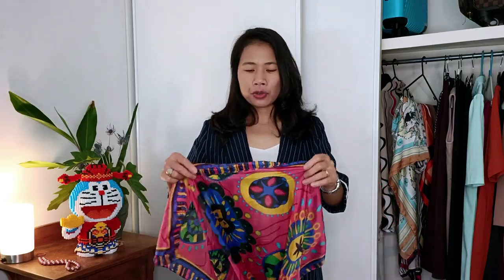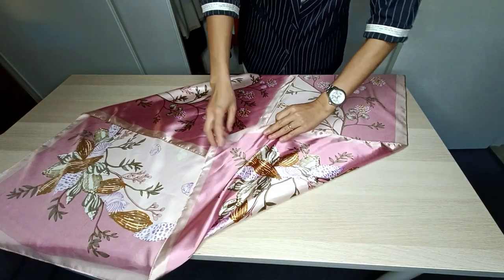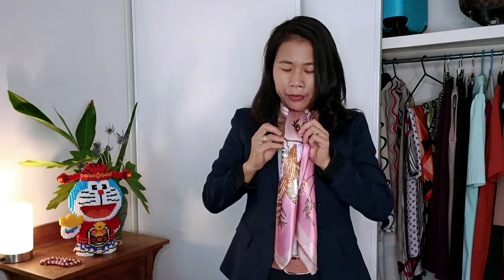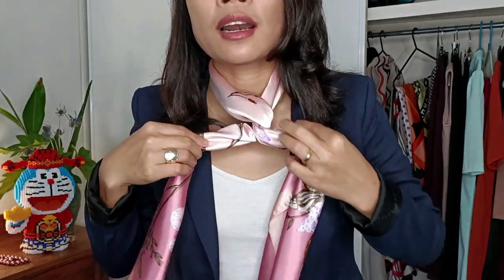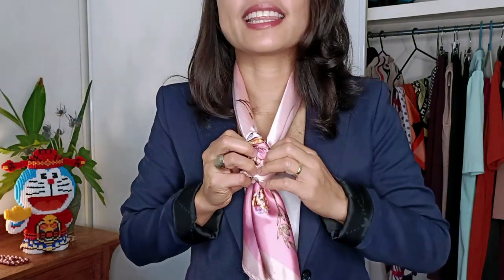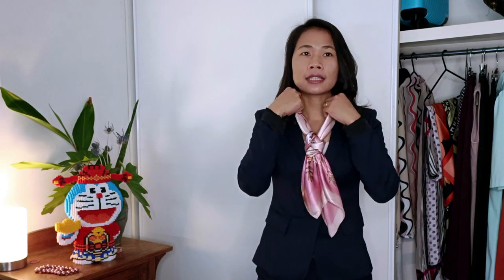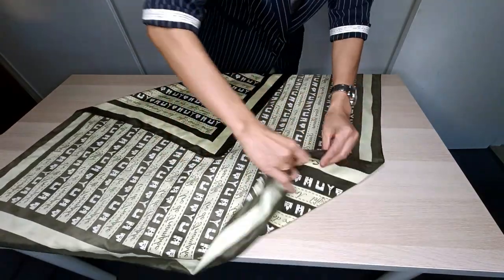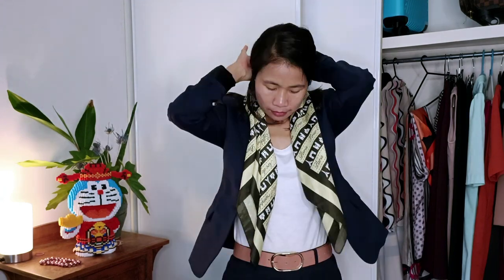How Do You Wear a Square Scarf with a Blazer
10 ways to show you "how do you wear a square scarf" with a blazer. Sometimes, you might wonder how to wear a silk scarf professionally? These are my 10 ways of wearing a silk scarf with blazer.
Not only do you look stylishly but also professionally. As many of you mentioned in the comment, a scarf is an amazing accessory for any outfit. This is very true in the office look with a blazer. The strong and professional look of the blazer combines with the soft and feminine of the scarf.
In case you might need to purchase a new scarf for yourself. These are some links that I bought my scarves